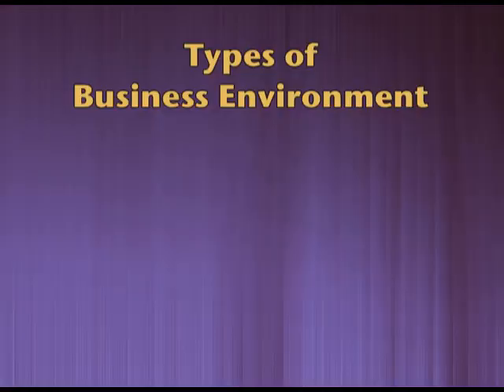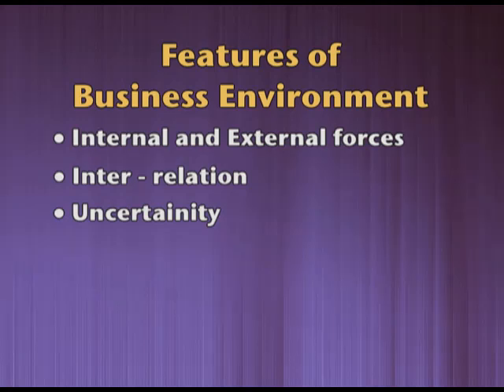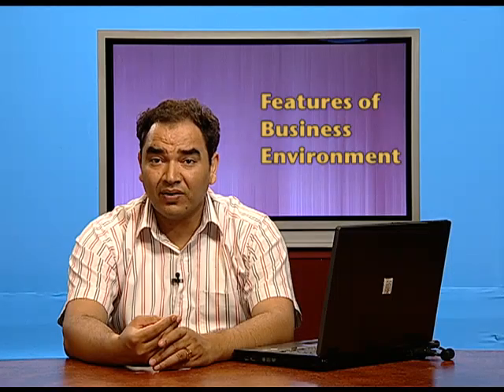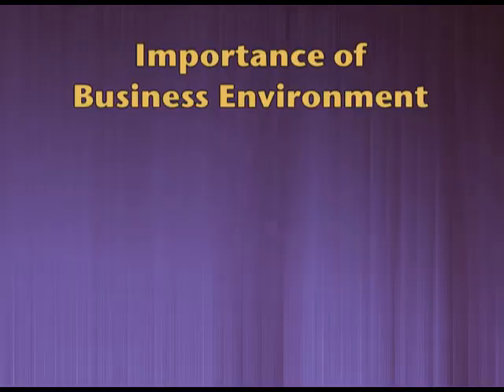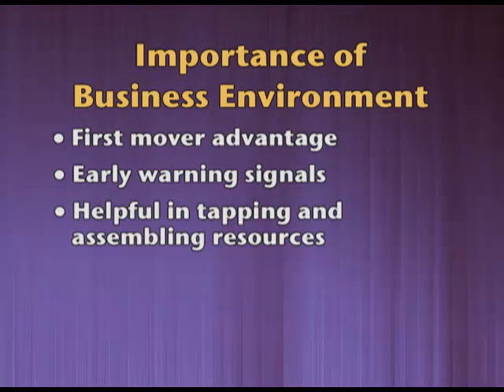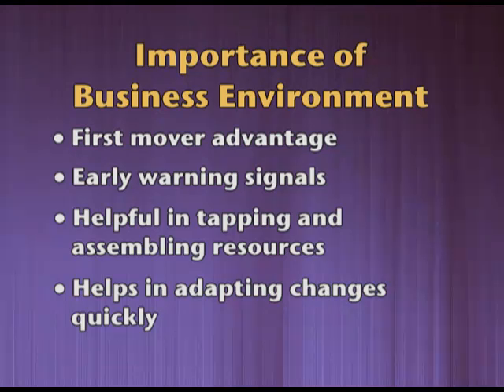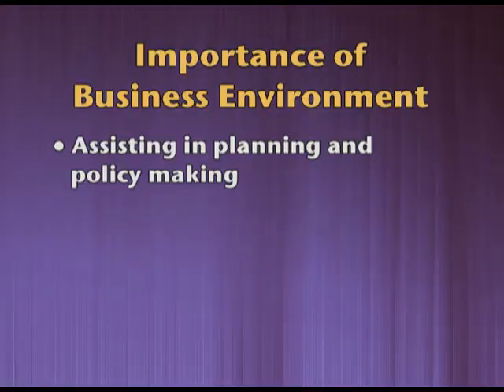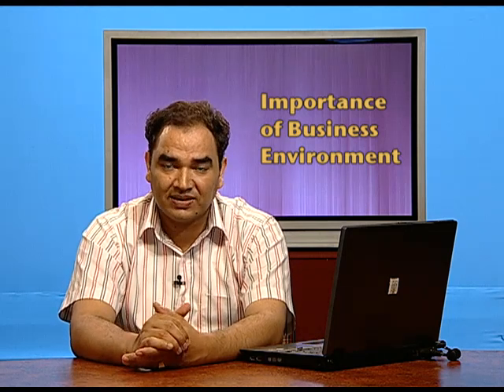CBSE Class 12 Business Studies ( व्यवसायिक अध्ययन ) - Business Environment ( व्यवसायिक वातावरण )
Business Studies ( व्यवसायिक अध्ययन )
Business Environment ( व्यवसायिक वातावरण )

For free study material of CBSE Class 12 Business Studies , click on the link below ( निशुल्क स्टडी मटेरियल पाने के लिए नीचे लिंक पर क्लिक करे ) -